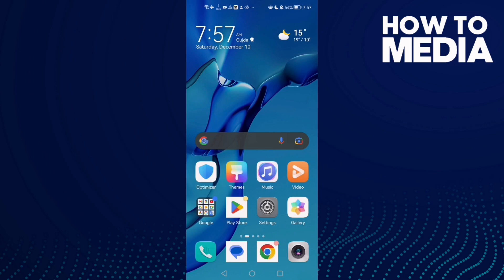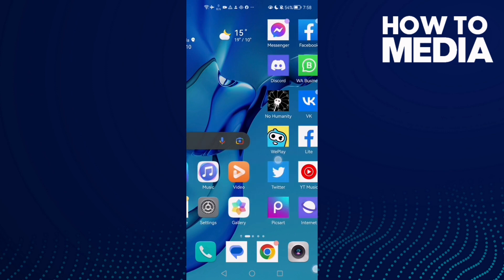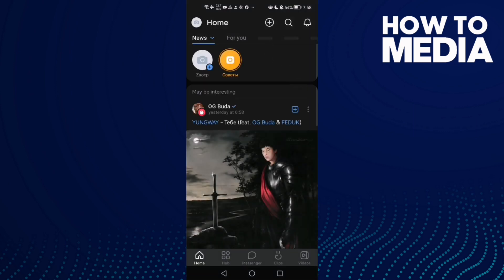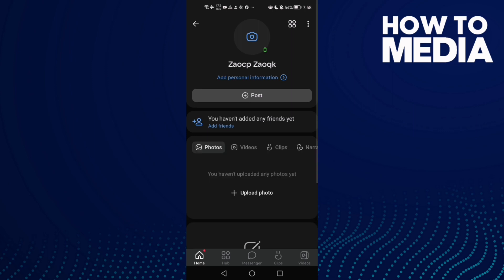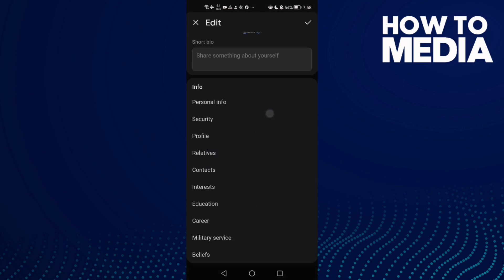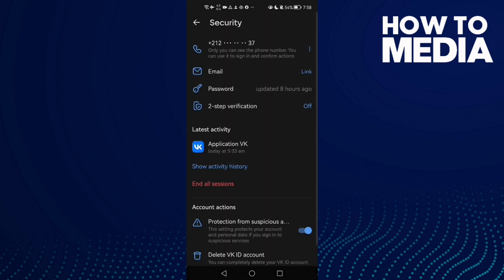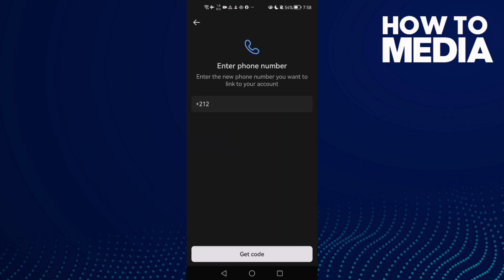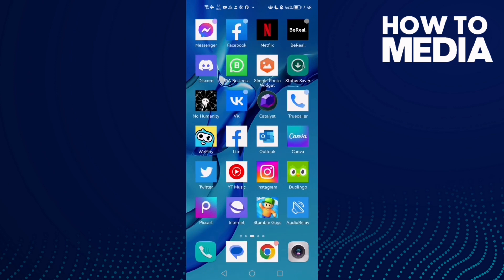How to Edit and Change Your Number on VK app on Android or iphone IOS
in this video we discuss :